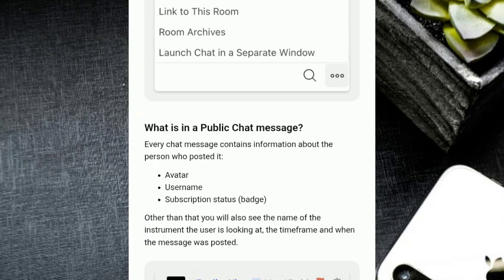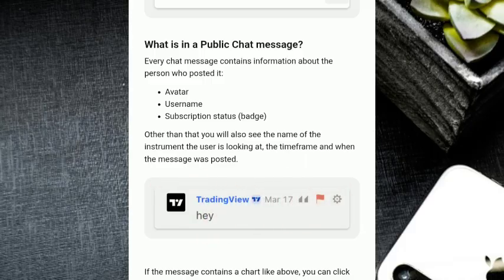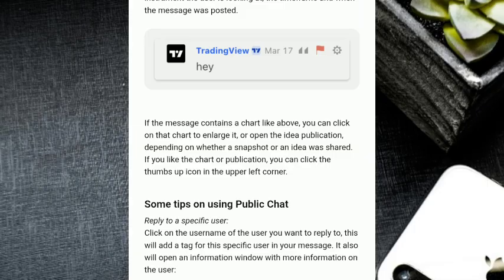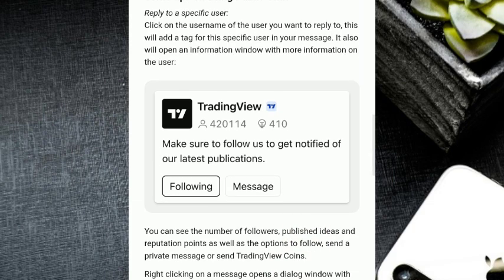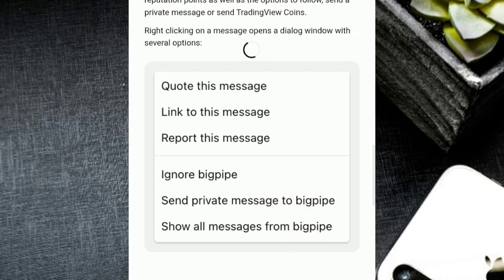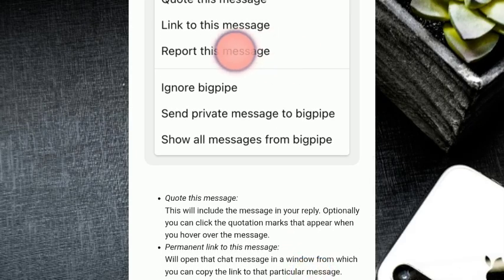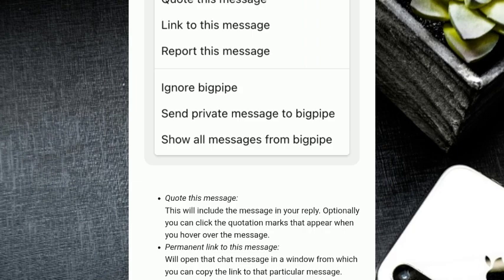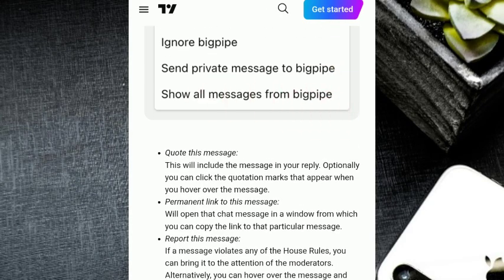WHAT IS IN TRADINGVIEW PUBLIC CHAT MESSAGE | TRADINGVIEW TUTORIAL FOR BEGINNERS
In This Video, you will learn about what is in TradingView public chat message and how you can use it to improve your trading experience. TradingView’s public chat is a powerful tool where traders share ideas, discuss strategies, and analyze markets together in real time.